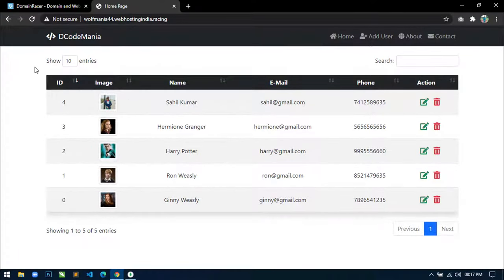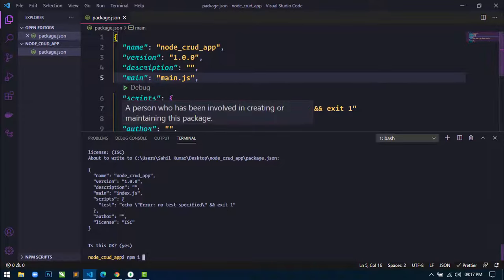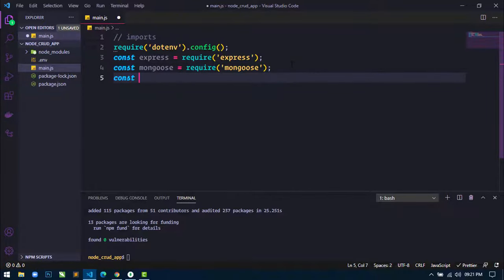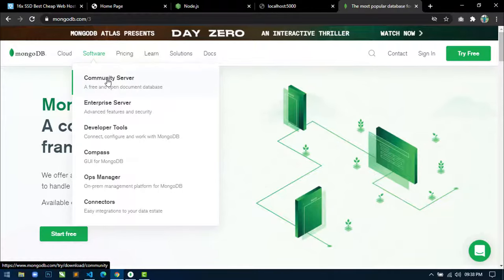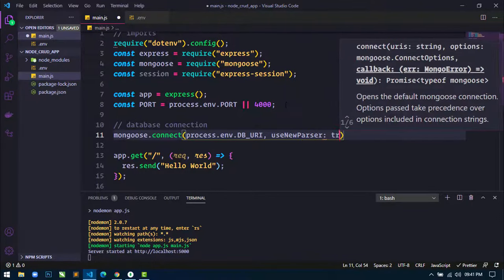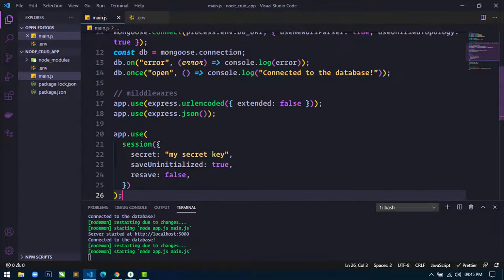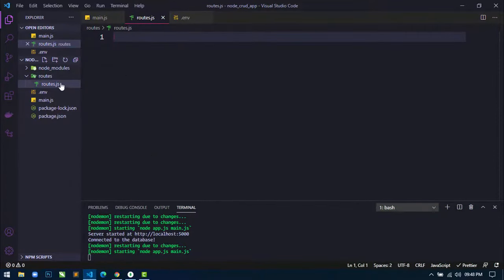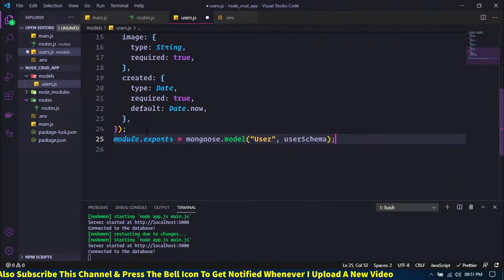#02 CRUD App With Image Upload Using NodeJs, ExpressJs, MongoDB & EJS Templating Engine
Hello friends! I'm developing a CRUD Application with Image Upload using NodeJs, Express Js, MongoDB, and EJS Templating Engine.

This is the 2nd video of the series in which I'm showing you how to set up the project like installing packages, creating a server, connecting to the database, creating a schema model.

In this project, I'm using the following:
1.    Node JS (Core)
2.    MongoDB (Database)
3.    Express Js (Framework)
4.    Mongoose (Object Data Modeling - ODM)
5.    EJS (Templating Engine)
6.    Multer (Image Uploading)
7.    Dotenv (Environment Variables)
8.    Express Session (Session Messages)
9.    Nodemon (Local development)
10.  Bootstrap 5 (Designing)
11.  DataTable (Pagination)
12. Fontawesome (Icons)

"Themarketingboy" delivers a prominent strategy for a complete branding and make your website's visitors into customer. We are expert in helping business with the solution of UI-UX Designing, Website Development, Mobile App Development, SEO, SEM, Google Ads, Social Media Ads, Bulk SMS, Bulk Whatsapp, e-Mail Marketing and more.

Also, like my Facebook page for the latest updates.